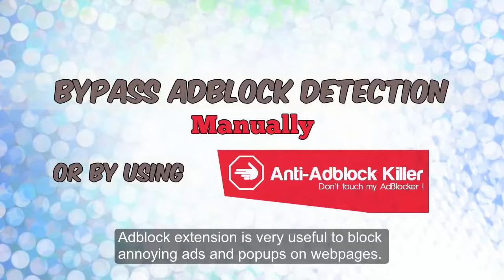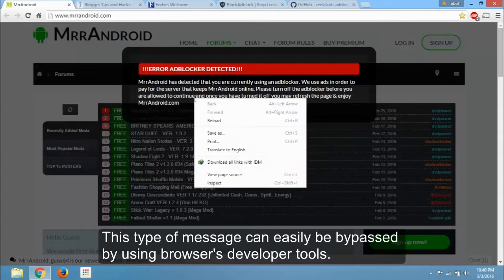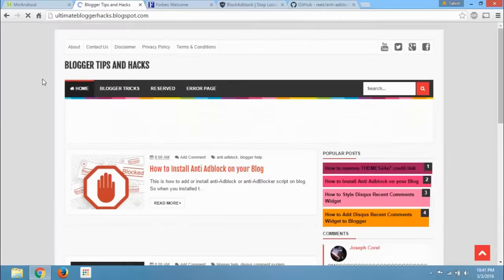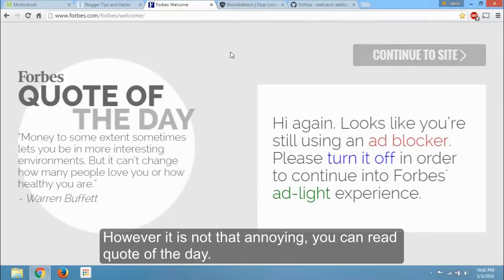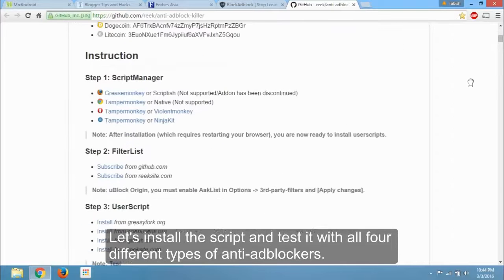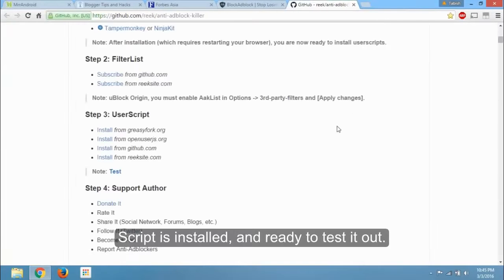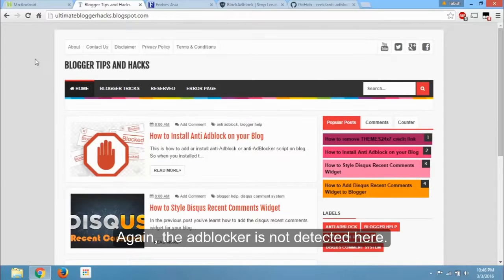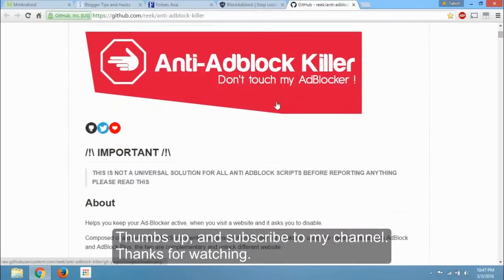easiest way to Bypass AdBlock Detection on Websites that ask Please Disable your Ad Blocker 2017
easiest waytoBypass AdBlock Detection on Websites that ask Please Disable your Ad Blocker 2017